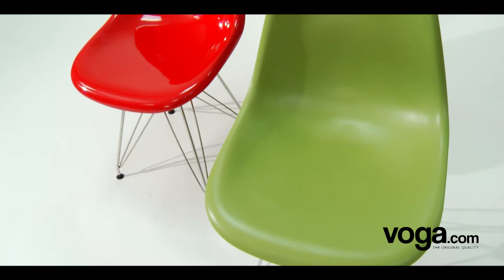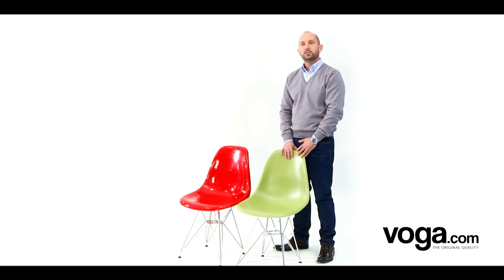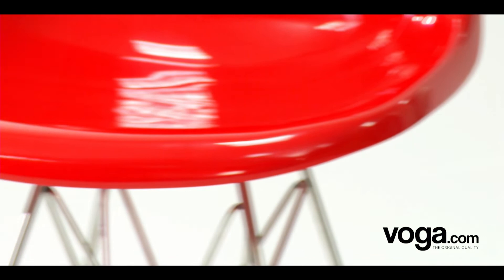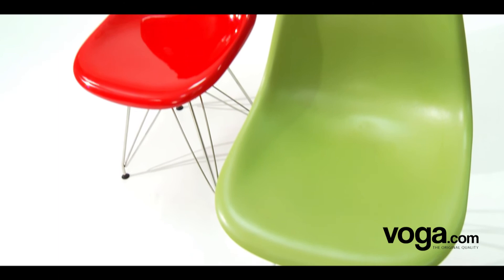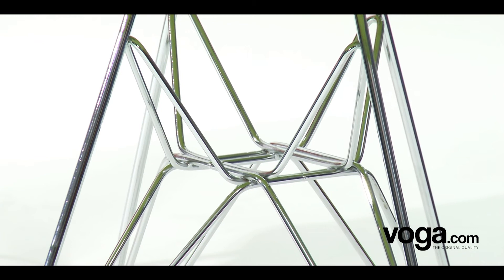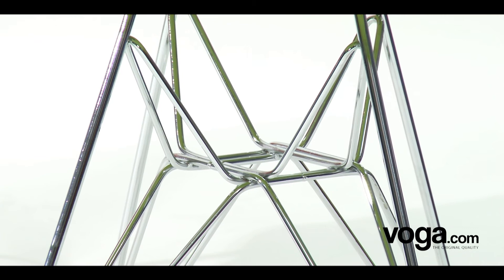EAMES DSR STOL - Voga.com/no Reproduksjon av Charles Eames DSR stol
DSR stolen er en del av en stolserie designet av Charles og Ray Eames på slutten av 40-tallet/ begynnelsen av 50-tallet. De unike stolene har alle det samme ergonomisk utformede sete og en svært god komfort, men kommer med/uten armlener og har ulike stolbein.